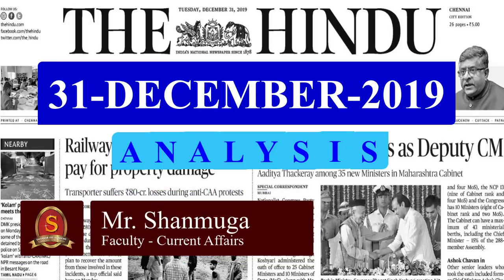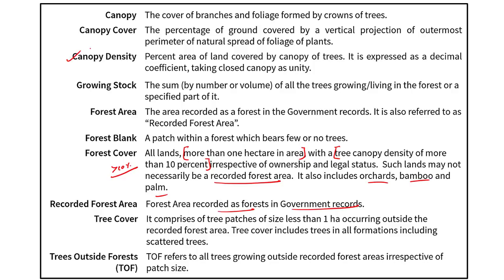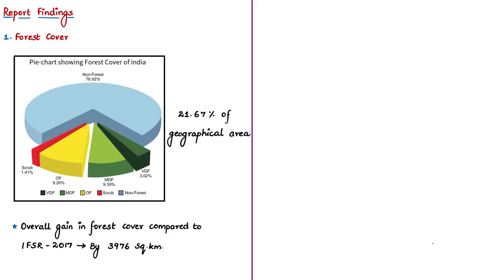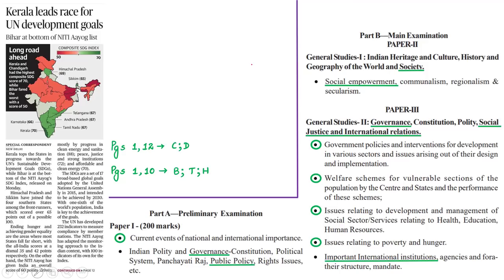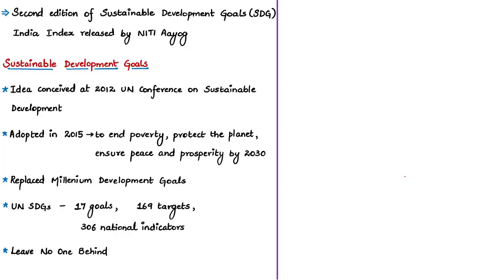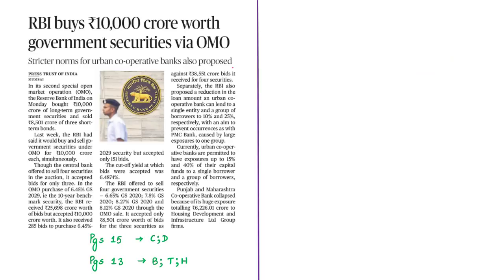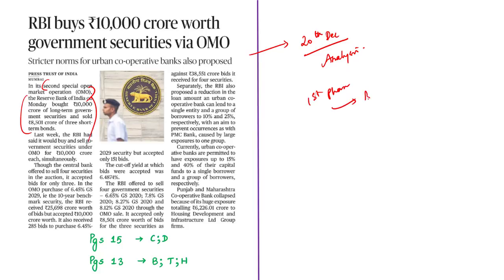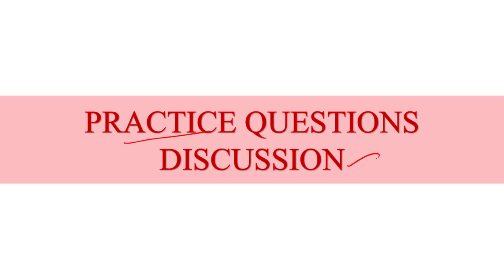The Hindu Daily News Analysis | 31st December 2019 | Current Affairs - UPSC Mains - Prelims 2020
Time Stamping of news articles:
1. Overall green cover rises, but northeast records a dip - 0:59
2. Kerala leads race for UN development goals - 21:52
3. AFSPA extended in Nagaland for six months - 33:40
4. Holding a mirror to our face (OPED) - 39:33
5. Gender Disparity (Data Point) - 47:47
6. RBI buys ₹10,000 crore worth govt securities via OMO - 56:41
7. Practice cum Revision – MCQs - 57:30

Important topics such as ISFR2019 SDGIndiaIndex2019 AFSPA HDI GlobalGenderGapIndex are vividly discussed in UPSC Civil Services Exam Perspective in this video, with a special Practice cum Revision session in the end.